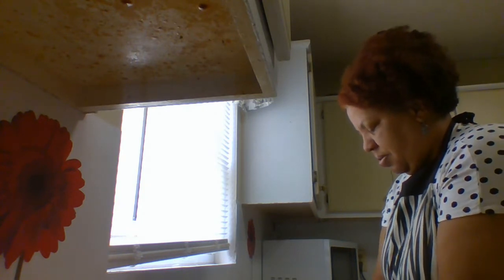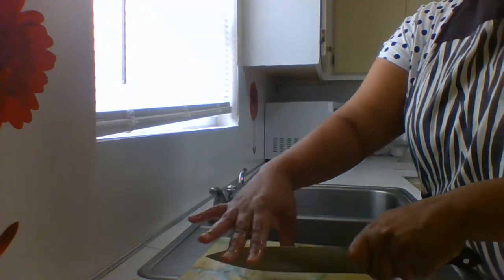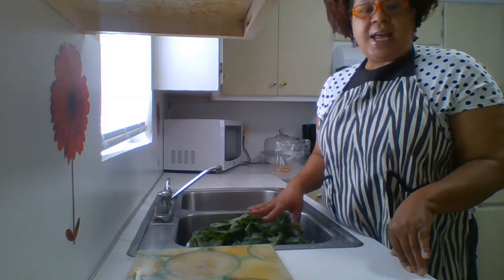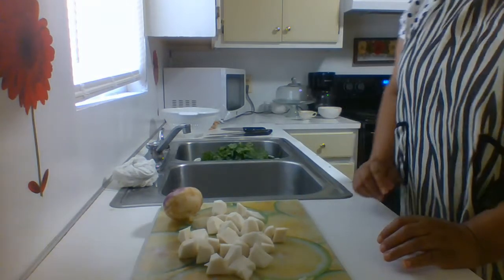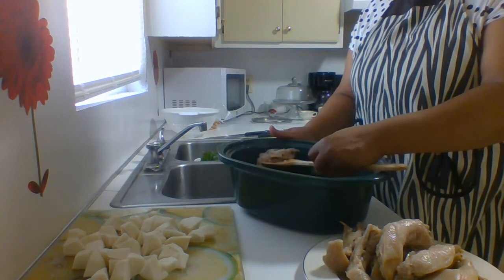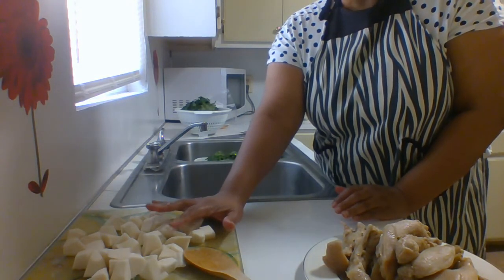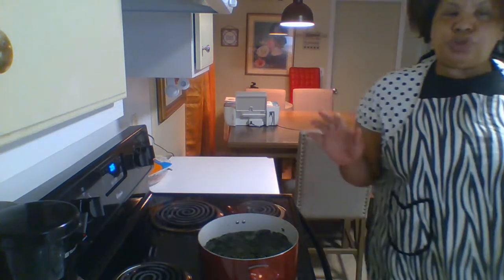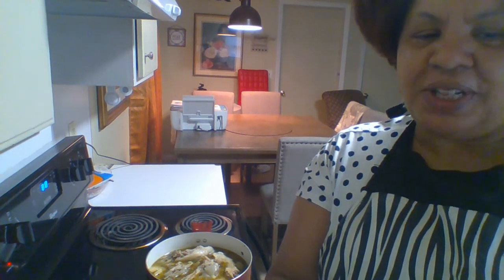How to Prepare Georgia Style Fresh Turnip Greens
This is my introductory video as I prepare to launch my YouTube Channel "Georgia Girl Cooking with Ms. Monica." I specialize in preparing southern style "feel good" soul food. I have a host of family recipes passed down to me from both my grandmother and father. I know that you guys will enjoy them as much as I have over the years. Once again thank you for supporting me on this platform. Included below are the steps needed to prepare fresh Georgia style turnip greens:

How to Prepare the cooking meat and broth for your greens:
1. I cook my turnip greens with fresh pig tails (optional- you may feel free to choose smoked pork or smoked turkey to prepare your greens).
2. Wash pig tails in cool tap water from the sink.
3. Place in crockpot
4. Fill crockpot three-quarter's way with cool water.
5. Add a large cut onion
6. Add one half pod of fresh green pepper
7. Add one T spoon of cooking sherry or Tennessee Whiskey
8. Cook for 6-8 hours in crockpot (preferable overnight).
9. Once done, separate meat from broth. Leave broth to transfer into a larger boiler to cook turnip greens.
How to clean and pick fresh turnip greens:
1. Pick the leaves by scanning them for bugs or worms (remove them)
2. Discard yellow leaves
3. Separate stems from leaves (If you buy turnips already packaged in a bag, skip this step. But you will still need to pick out excess stems, worms, etc. during washing of green. For fresh leafy turnip, there in not need to cup up the turnip leaves. Leave them whole. Just remove stems.
4. Wash greens 5 to 6 times in pan until you feel not grit at the bottom of pan.
5. After your last wash, drain excess water from turnip leaves (turnip greens retain water)
6. Poor the broth in large boiler
7. Bring to boil
8. Add turnips to boiler using a drainer or large bowl (Add seasonings: sprinkles of salt, ancient, green seasoning, adobo Goya seasoning, black pepper (optional)
9. Cook on medium high speed for about 20 minutes
10. Turn down and finish cooking for med to low heat for another 1 and a half to two hours.
** Note- If they taste bitter, just add a teaspoon of sugar; not much. Most people do not like sweet turnip greens.

Add fried Salt Pork (Optional for added flavoring)
1. One pack of salted pork
2. Wash thoroughly removing excess salt
3. Place in skillet and cover with water
4. Bring to boil (about 7 minutes)
5. Poor off excess salt water in bowl (save for added seasoning of turnips if you desire
6. Fry drained salt pork as if it were bacon turning as needed (medium heat. Please allow yourself to get popped by hot grease!
7. Once cooked to a fried texture, remove from grease and place fried salt pork on paper towel to drain.
8. Add grease from fried salt pork to turnips if desired. This adds more flavoring.

I know you guys will enjoy them.

Thanks,

Ms. Monica